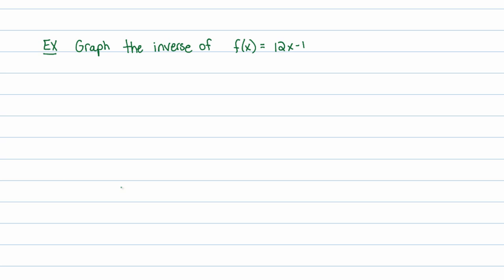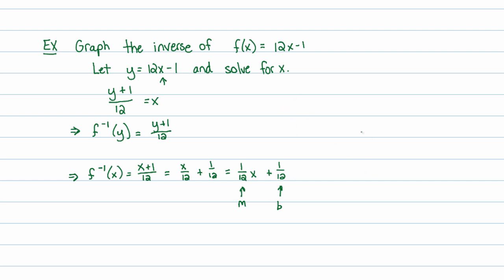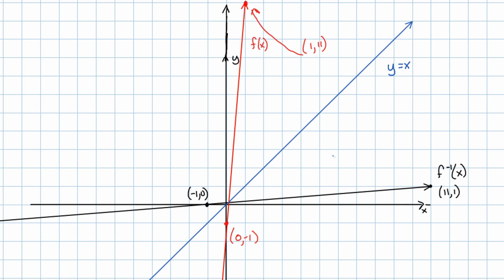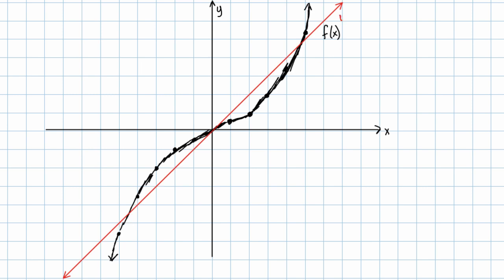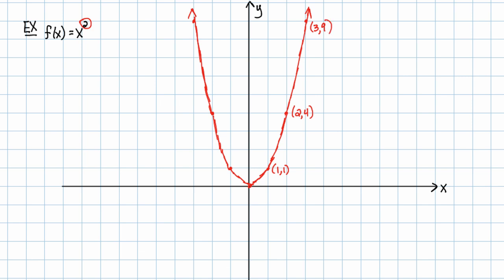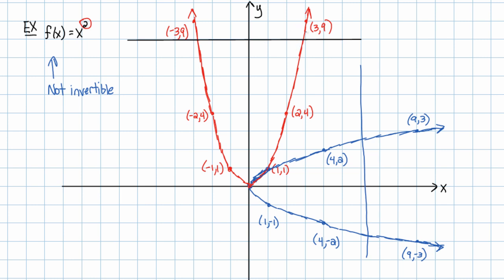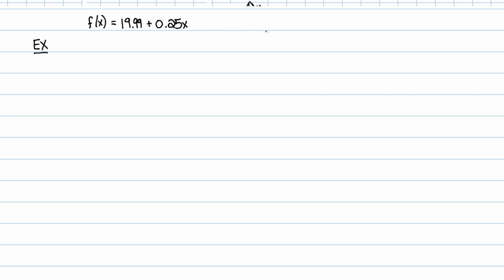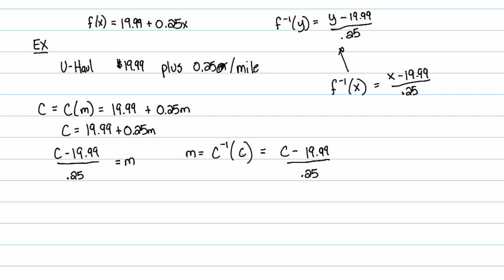.Lecture: Graphing the Inverse Function (level = intermediate algebra)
In this brief video, I talk about how to graph the inverse of a function.